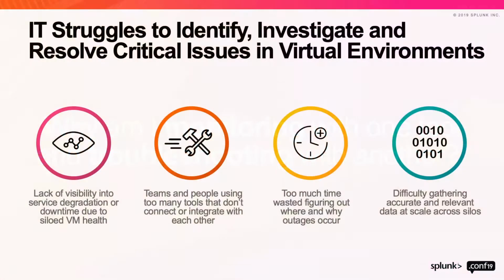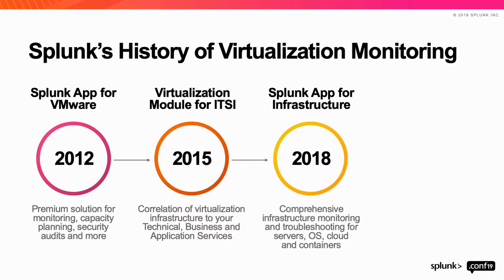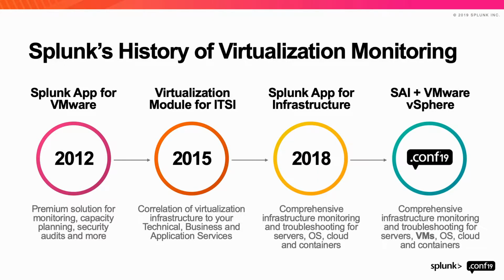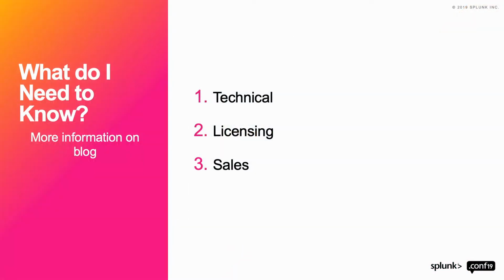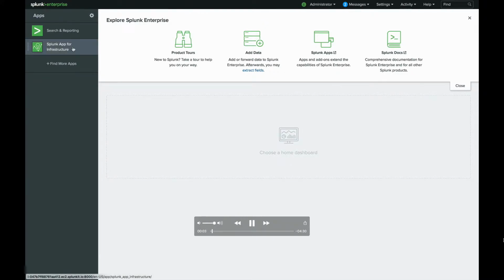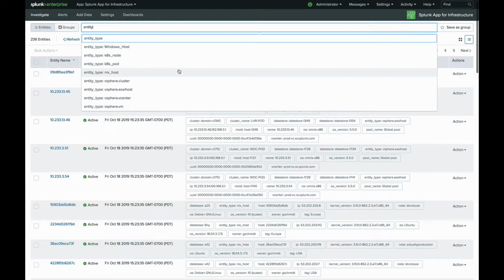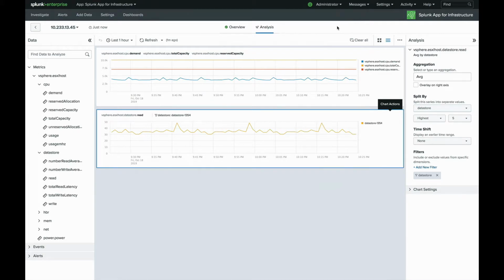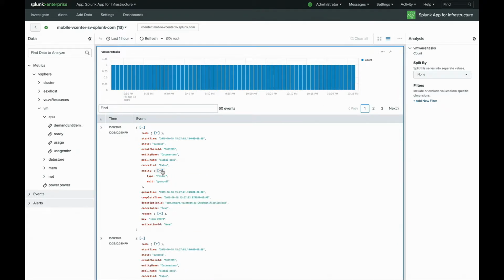Monitor your VMWare vSphere Environment with Splunk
Siloed IT monitoring for Virtualization struggles to scale as teams use different tools to monitor the same IT environment, increasing complexity and decreasing productivity. Imagine analysts, admins and virtualization teams collaborating and troubleshooting on a single platform. No more finger pointing, no more “my tool says”, no more data disagreements. Use Splunk for centralized infrastructure monitoring of your virtualized environment.

From .conf19, session IT1766.

Special thanks and credit to Ian Torbett, Product Manager, Splunk